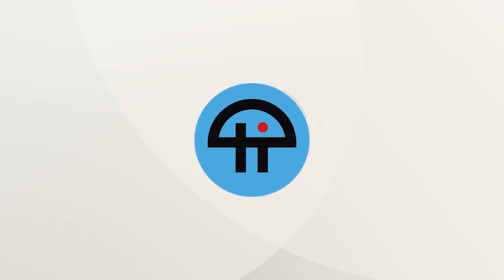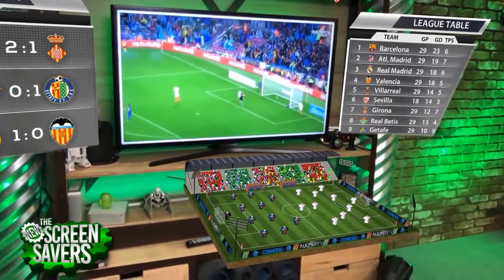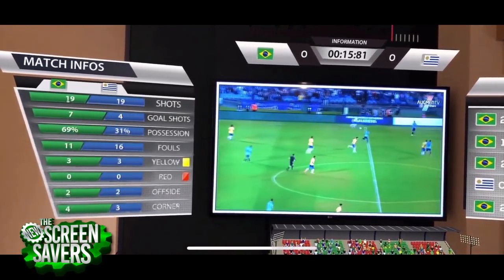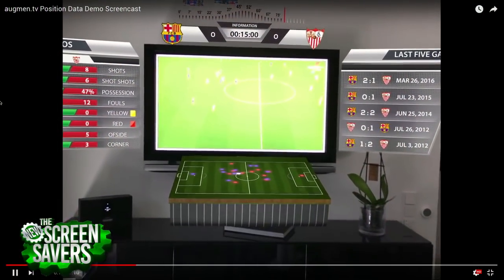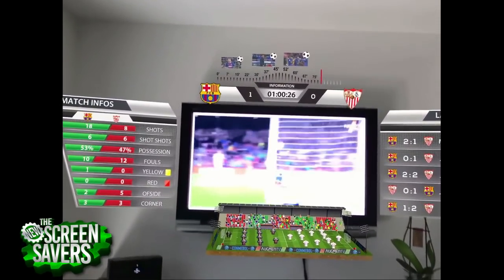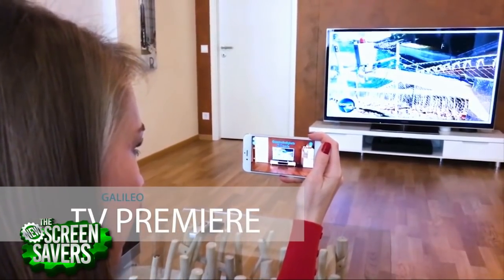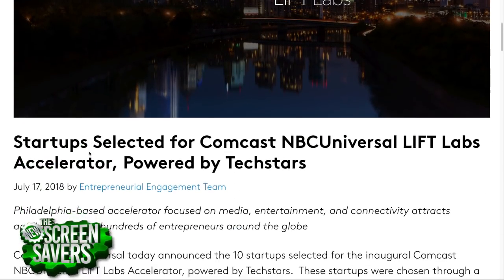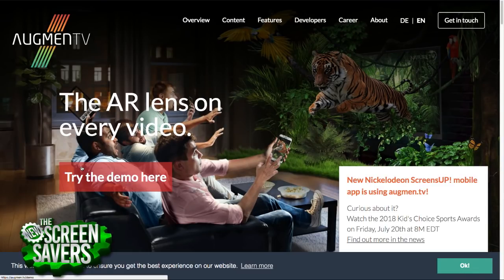Augmented Reality on Your Television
On The New Screen Savers, Leo Laporte and Jason Howell meet Robin Sho Moser, the Co-Founder and CEO of eyecandylab. He explains how their platform augmen.tv works with no special equipment and about its U.S. debut on Nickelodeon.